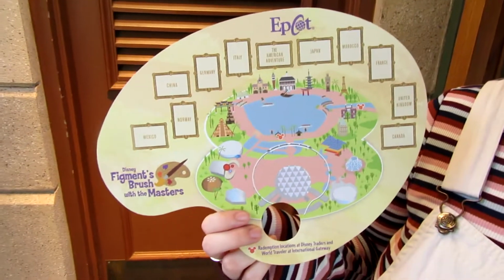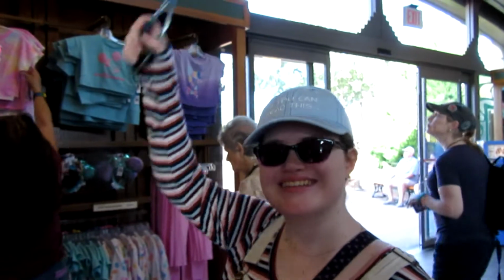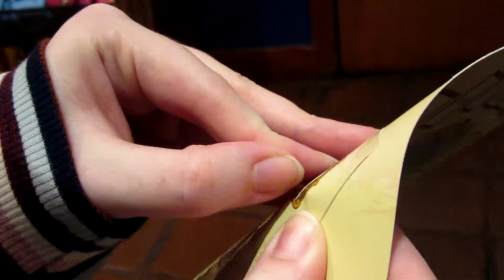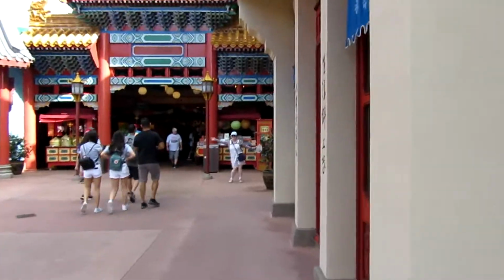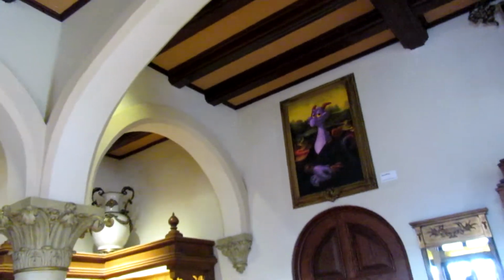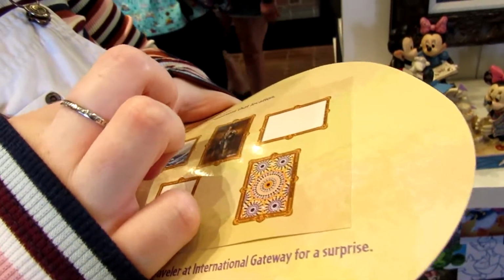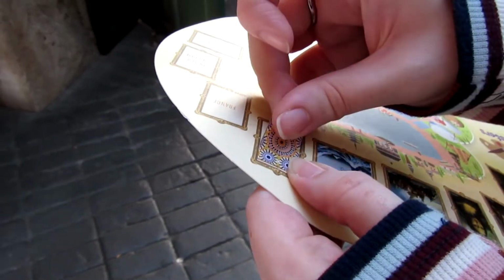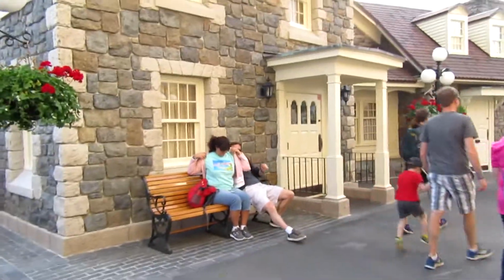Figment's Brush with the Masters Art Hunt 2020 - EPCOT Festival of the Arts Vlog - TheDisneySisters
In today's video, we explore the first day of EPCOT's International Festival of the Arts 2020, and try to find our friend Figment in every World Showcase pavilion! SPOILER ALERT! We will be showing the locations of each Figment painting around the World Showcase.  We hope that this is helpful if you want some hints for your own scavenger hunt and we hope you enjoy this adventure with us if you aren't able to make it this year!